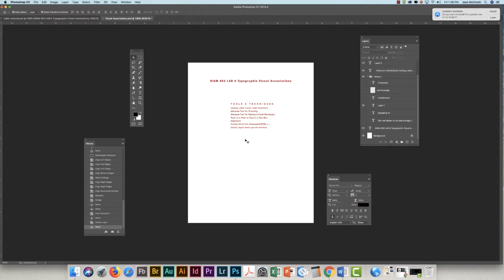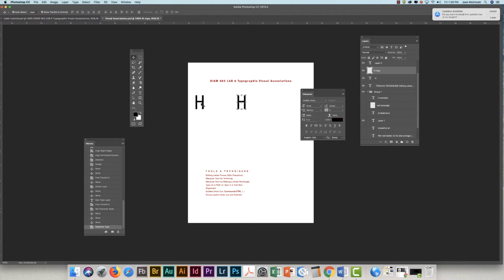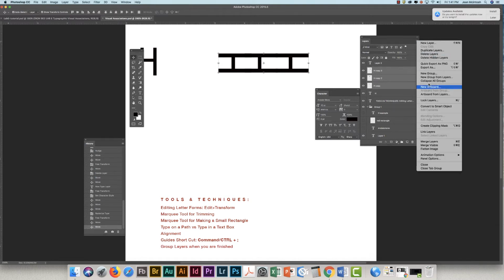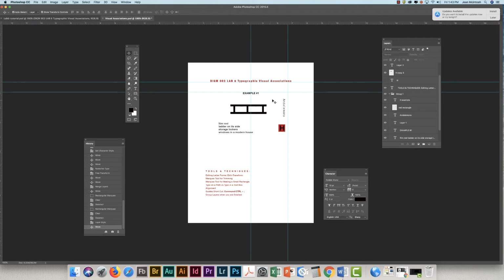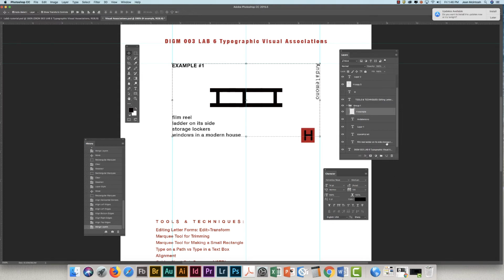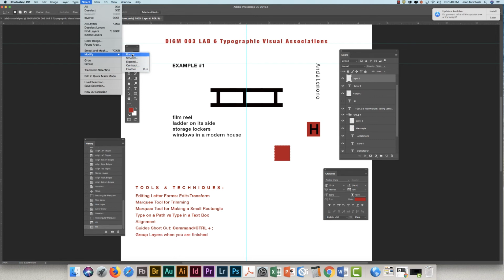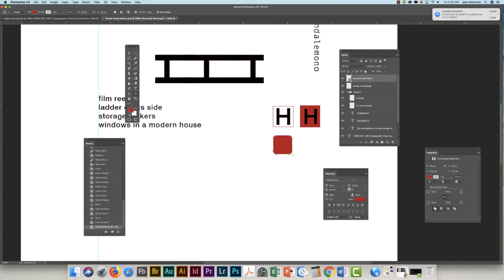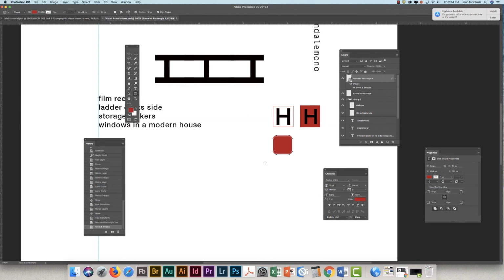Typography Layout in Photoshop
Working with a modular layout In Photoshop using type, align, rulers, guides and the rectangle marquee tool.